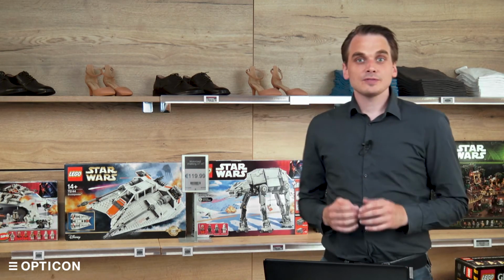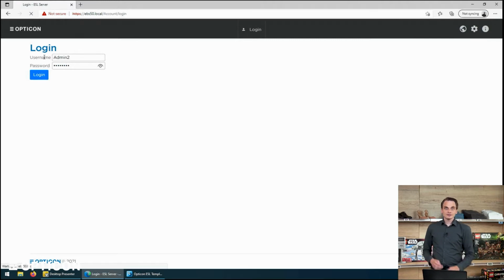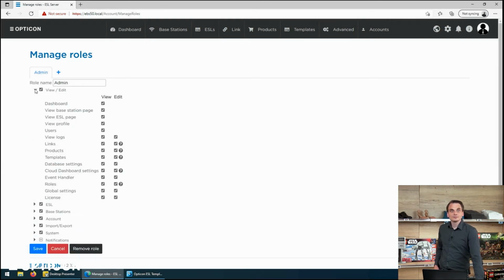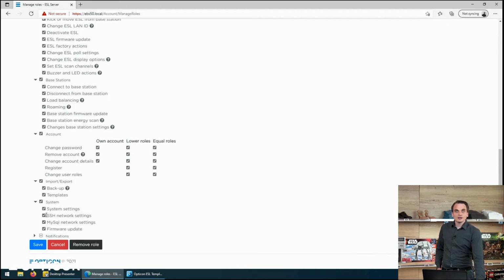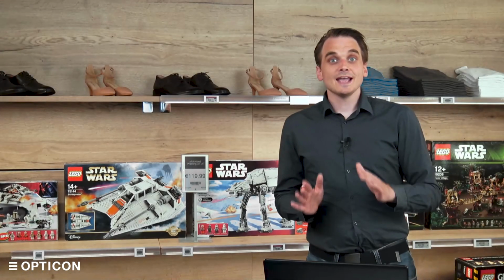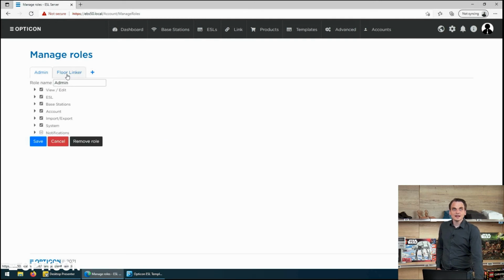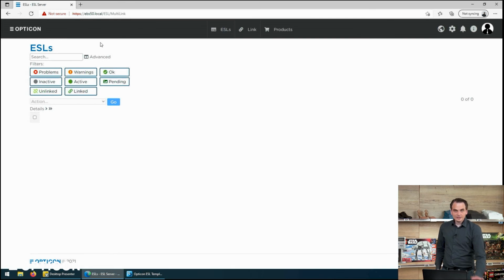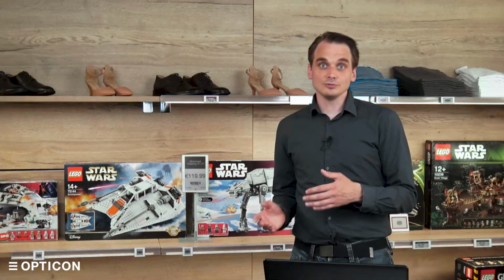EBS-50 Tutorial - Basic use 7 – User accounts & roles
In this tutorial you will learn all about user account & roles. This will be covered:
- Creating your first account (admin)
- Creating a role
- Creating users in a role